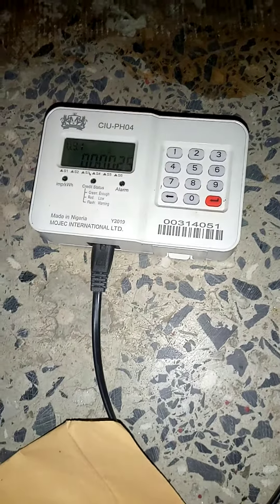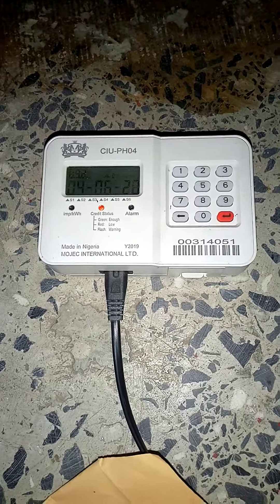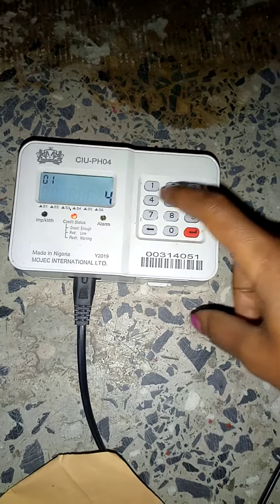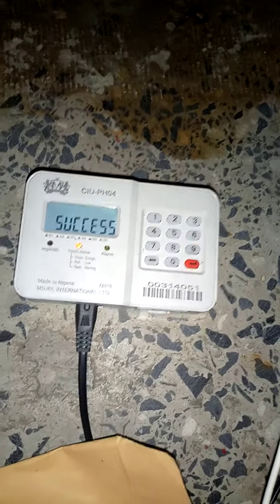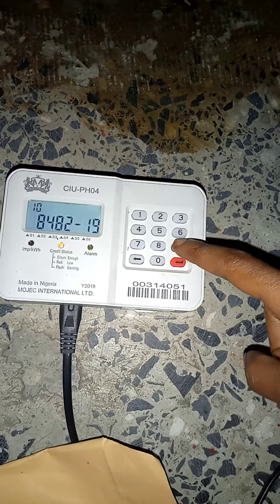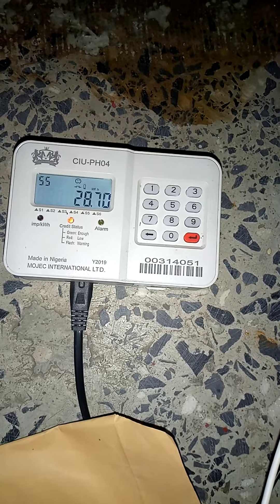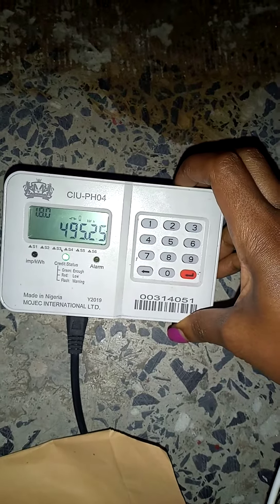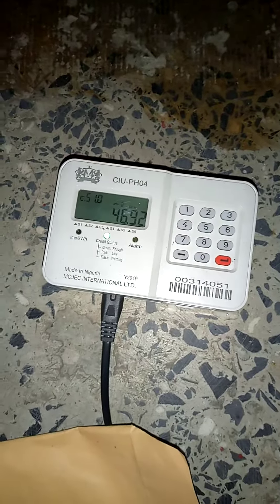How to Recharge PHCN prepared meter from home